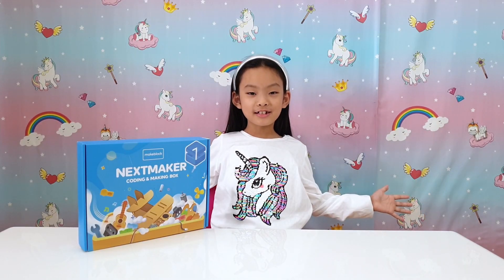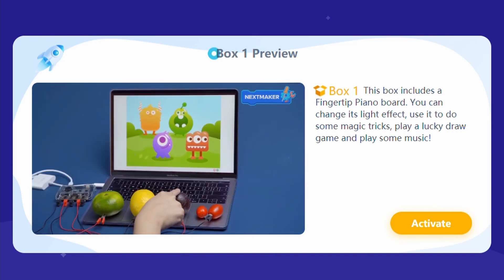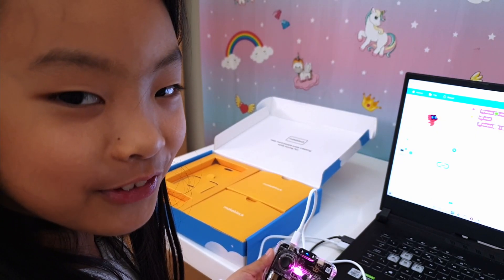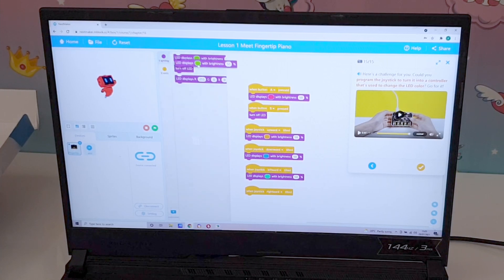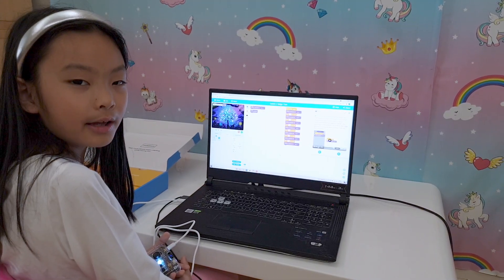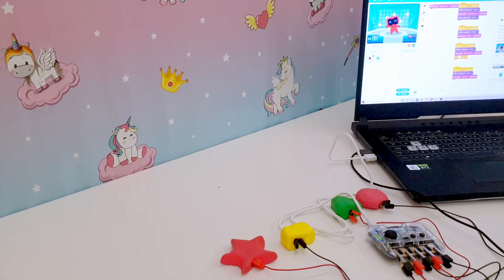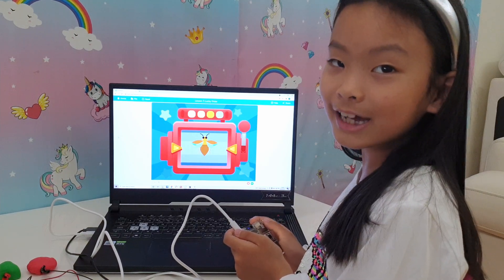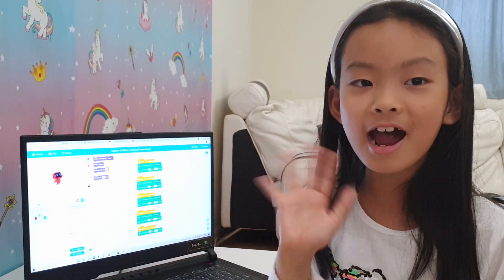Makeblock NextMaker STEM Subscription Piano Review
Today Becky brings this amazing STEM activity box from Makeblock. Its part of their Nextmaker STEM Subscription.
Every month they will send you fun activities that will keep you occupied for hours.
Join us and see what great fun Becky had while playing with her piano.

If you enjoyed this video and want to join in the fun too, this is the link for their website.